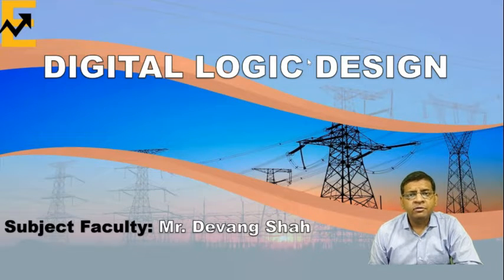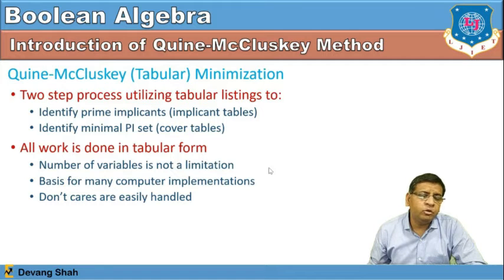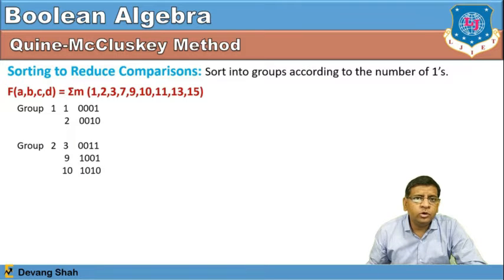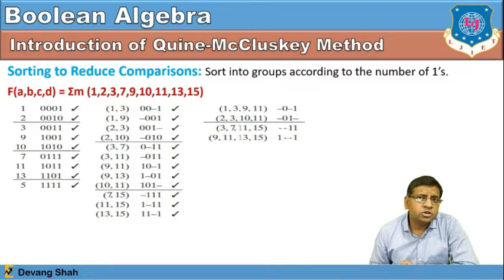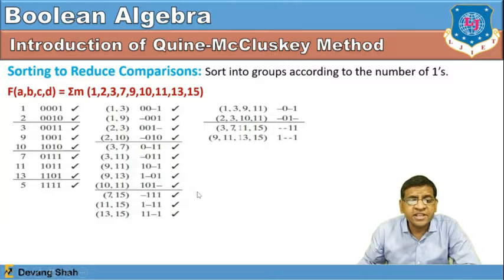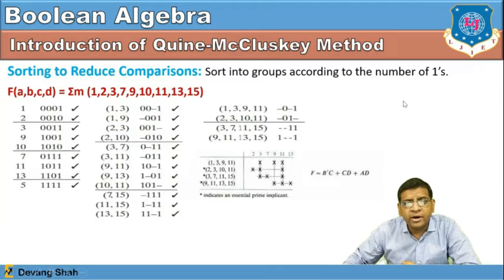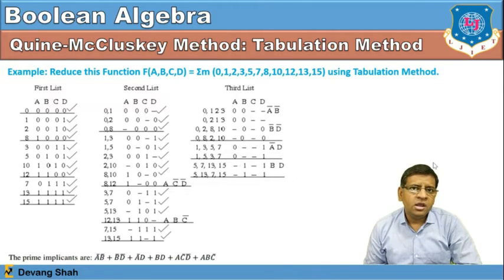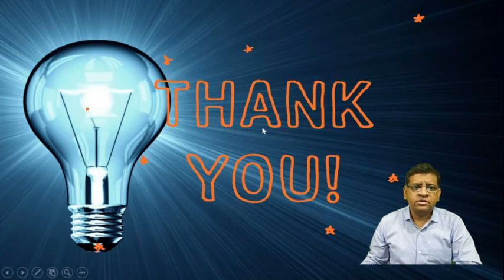Lec-09 Quine McCluskey (Tabulation) Method| Digital Circuits and Logic Design| First Year Engg